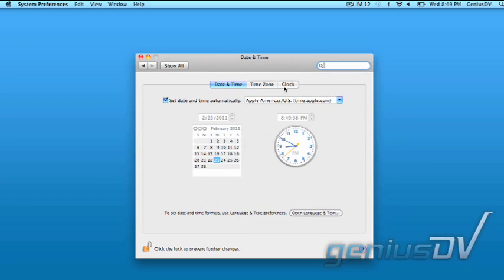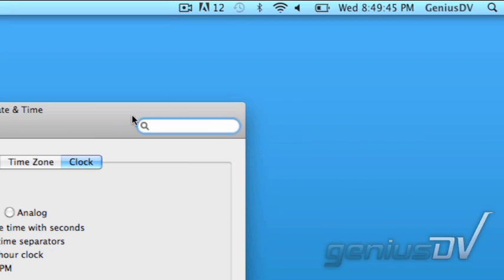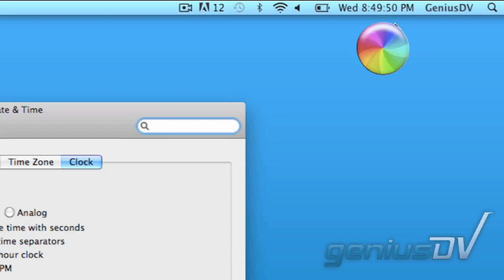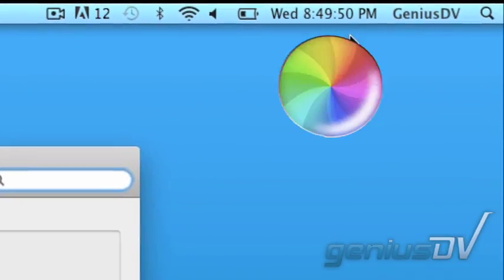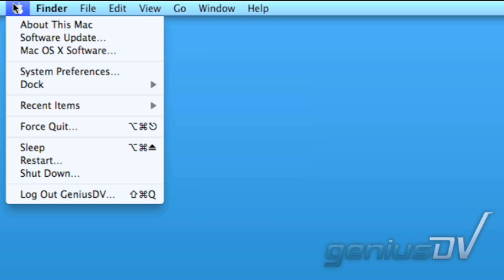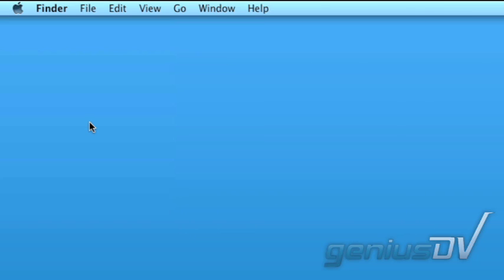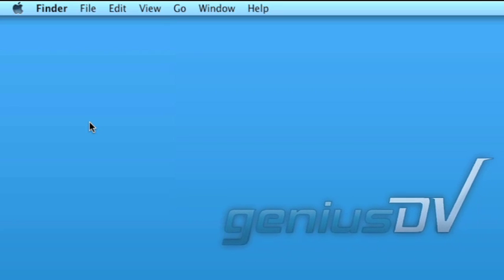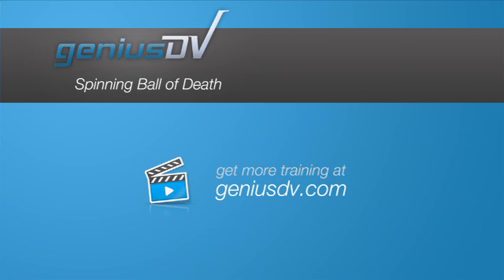Spinning Ball of Death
Learn how to deal with the Spinning Ball of Death, and when the Operating System locks up.